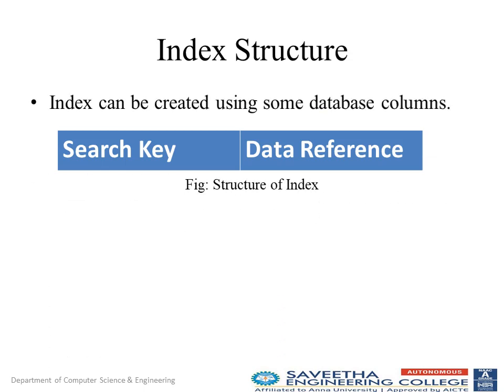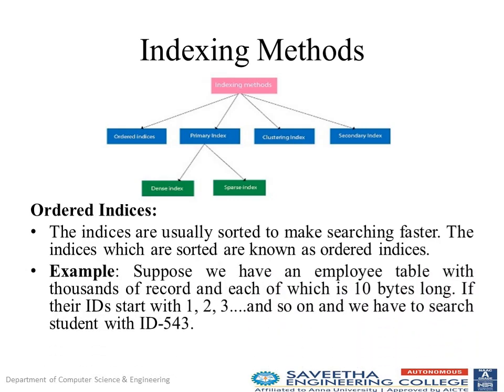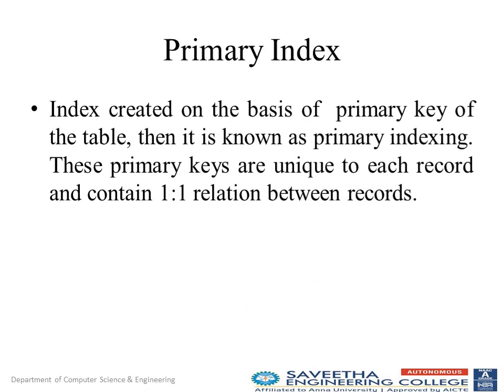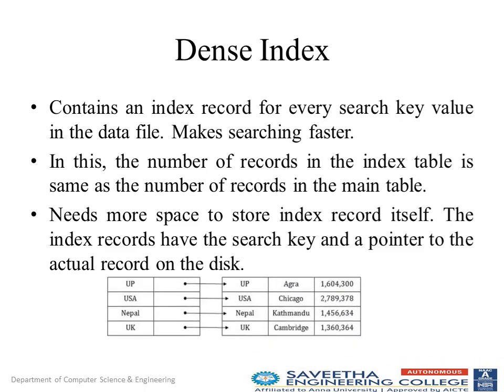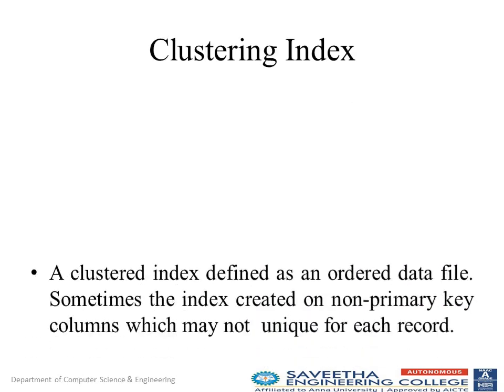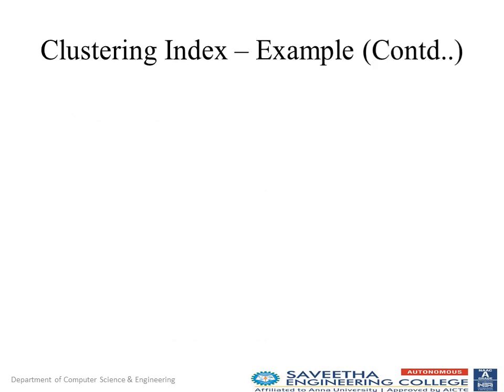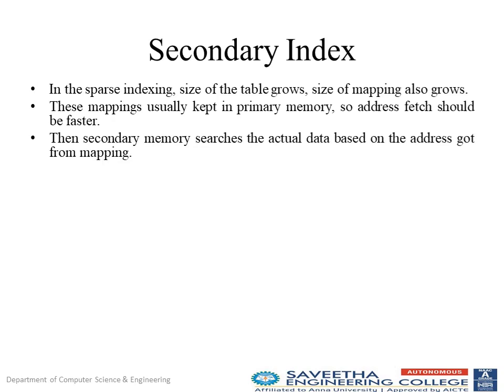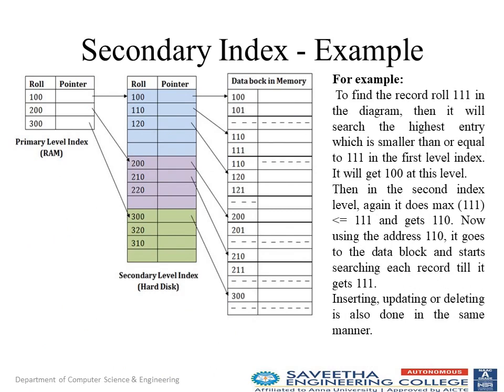Indexing in DBMS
Indexing in DBMS.mp4